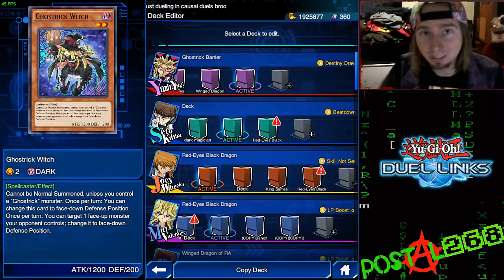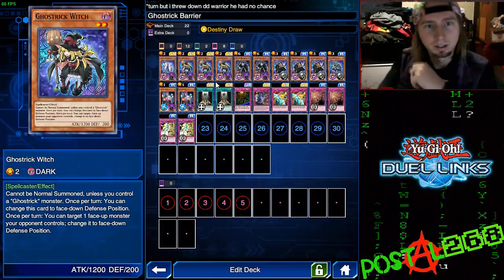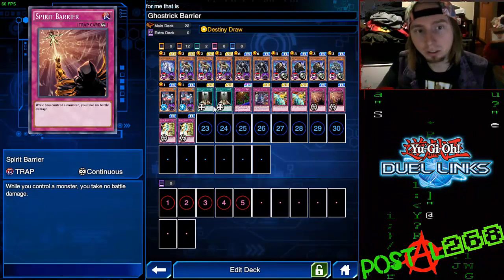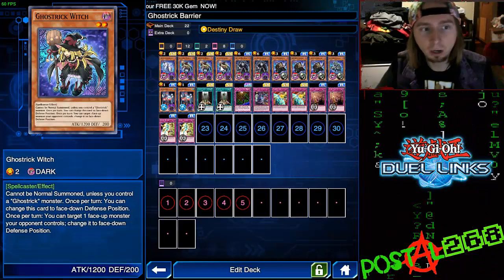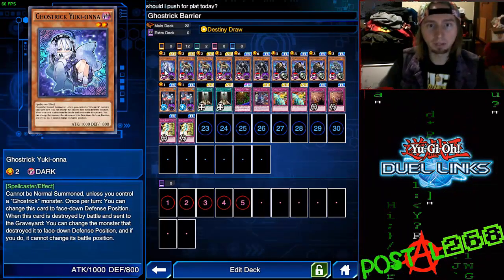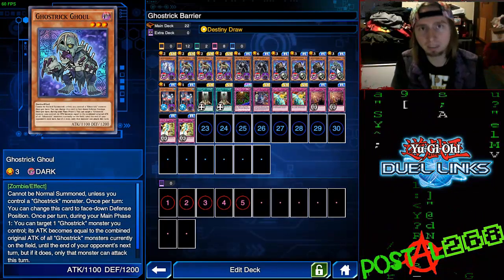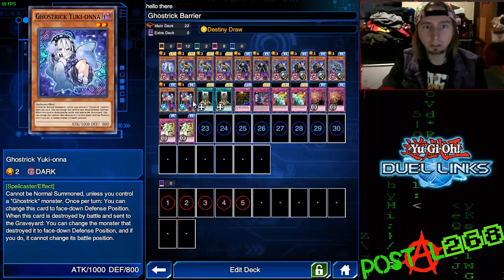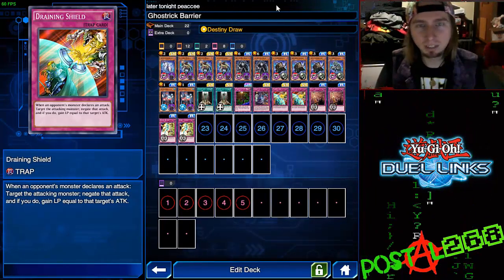Ghostrick Deck DUEL LINKS 1/18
My current ghostrick deck in duel links.
Twitch.tv/Postal268